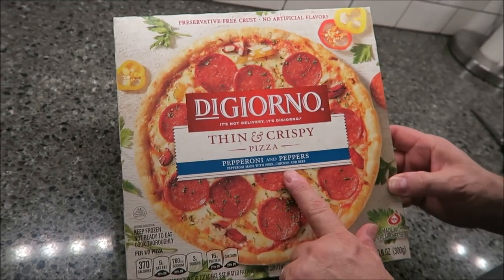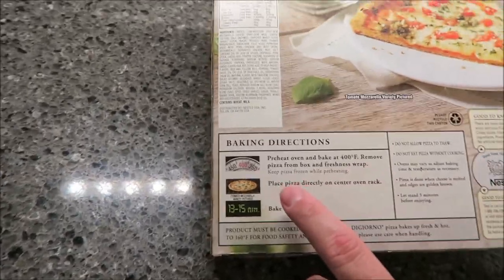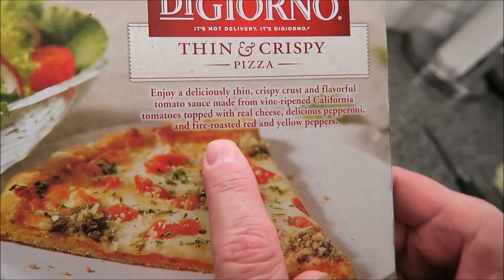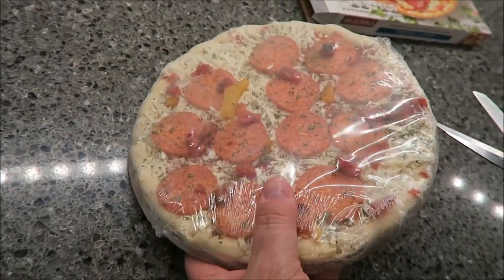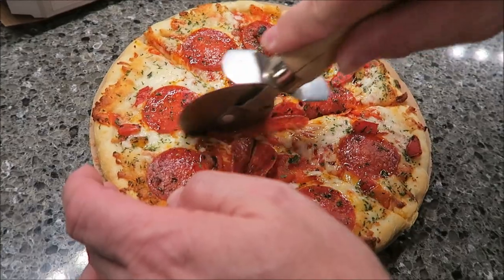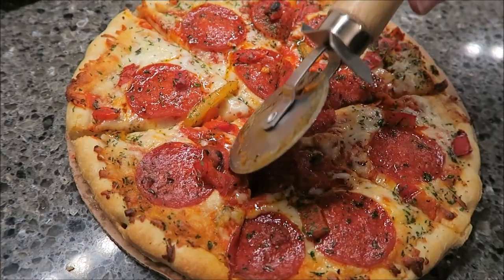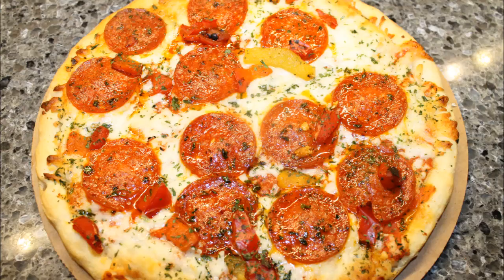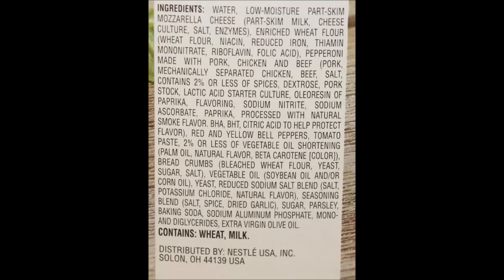DiGiorno Thin & Crispy: Pepperoni and Peppers Pizza Review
This is a taste test/review of the DiGiorno Thin & Crispy Pepperoni and Peppers Pizza. It was $3.34 at Meijer. ½ pizza (150g) = 370 calories